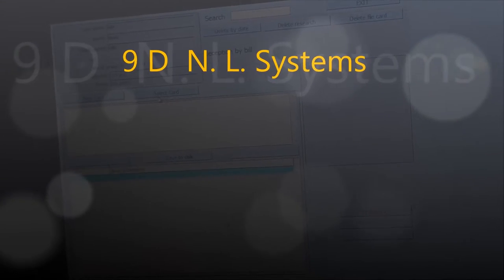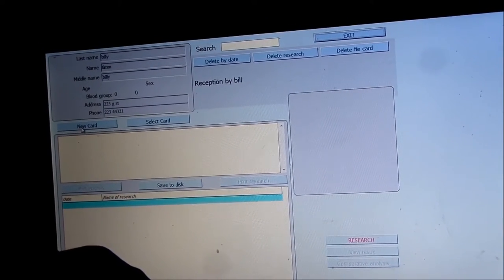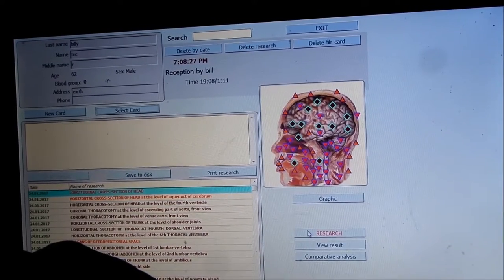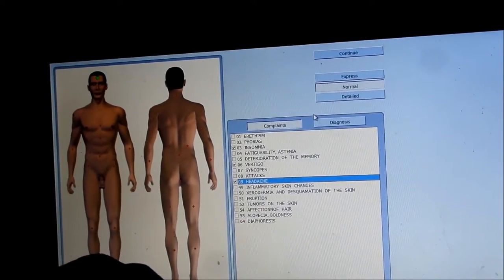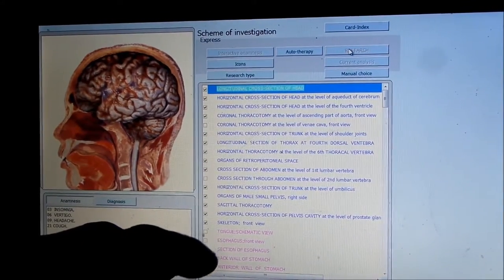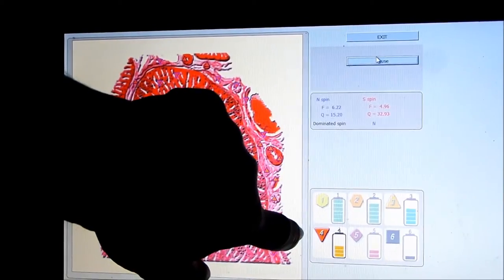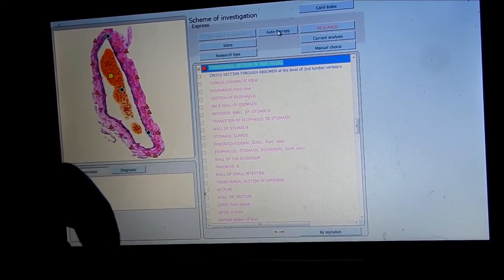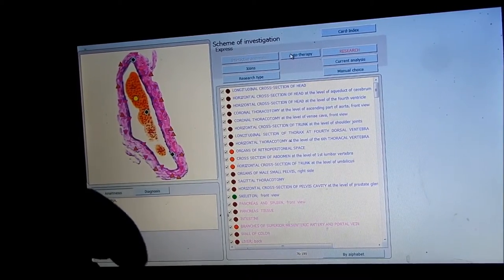NLS Biofeedback Systems 707 443-8347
Nine Denominational Non Linear System Analysis & Therapy. HealthSavers4U @ gmail